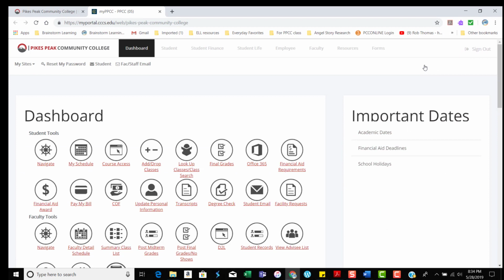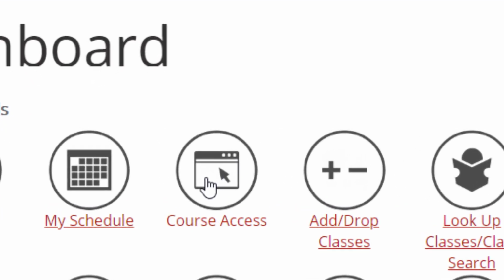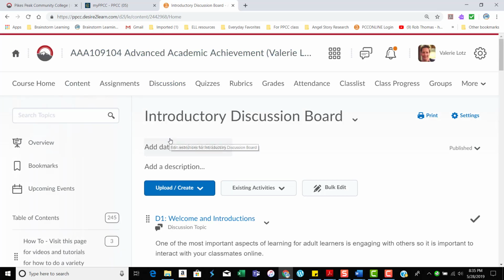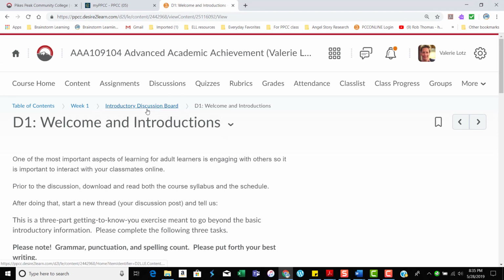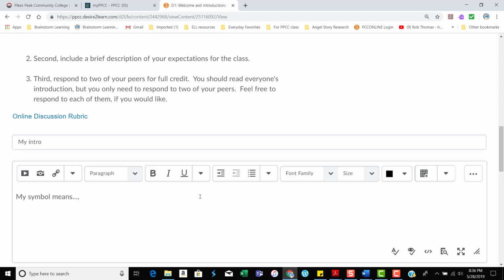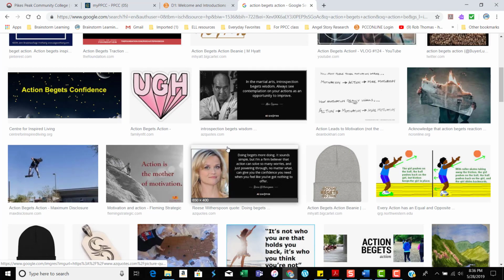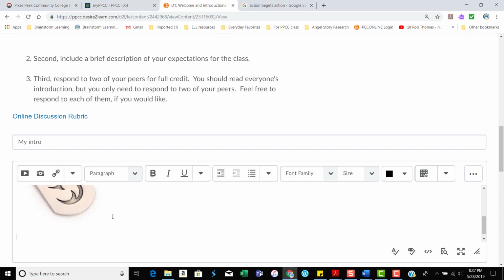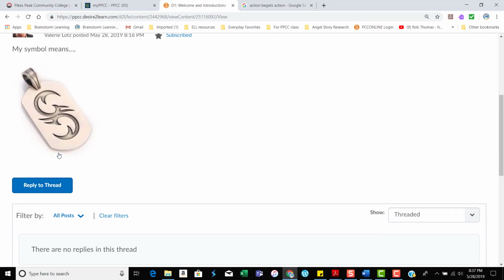How to participate in a PPCC Discussion Board